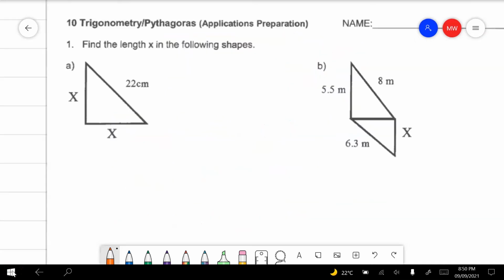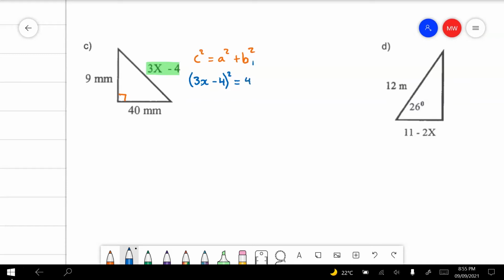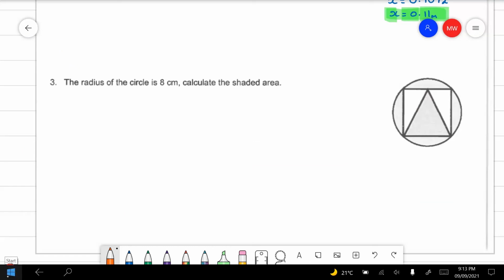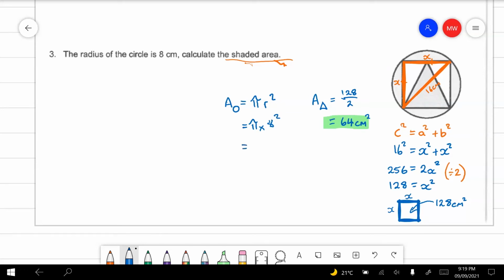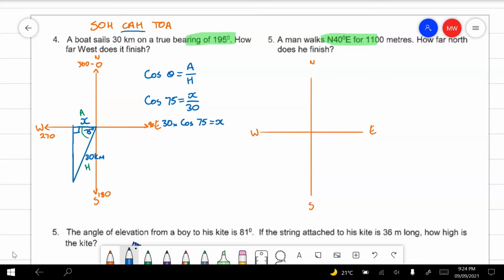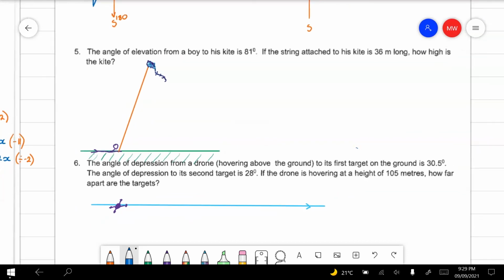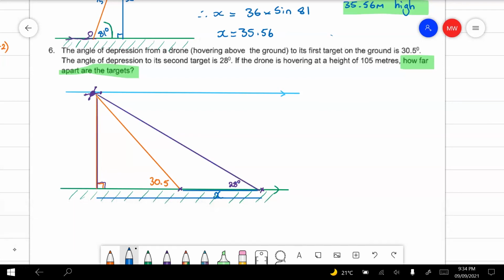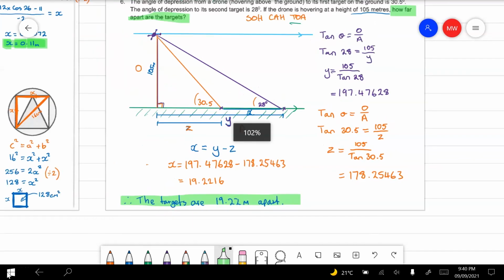Year 10 Trigonometry & Pythagoras Applications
0:00 Introduction
0:18 Question 1a – Pythagoras isosceles triangle with known hypotenuse
1:44 Question 1b – Multi-step Pythagoras question carrying squared number
4:26 Question 1c – Pythagoras, side named with algebraic expression
6:16 Question 1d – Trigonometry, side named with algebraic expression
9:48 Question 3 – Composite circle area solved with Pythagoras
15:40 Question 4 – True compass bearings and trigonometry
22:55 Question 5 – Northing compass bearing and trigonometry
25:43 Question 6 – Complex trigonometry/distance between two points